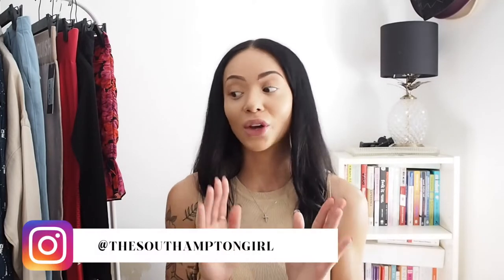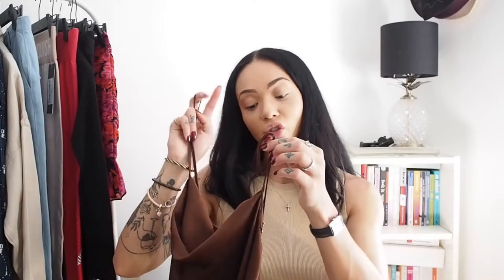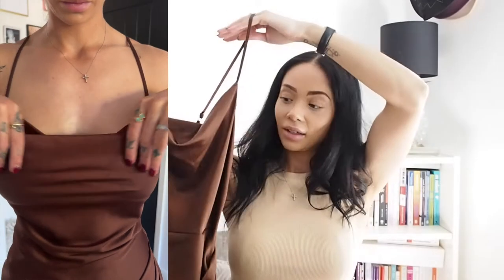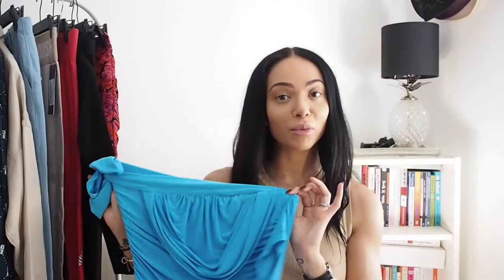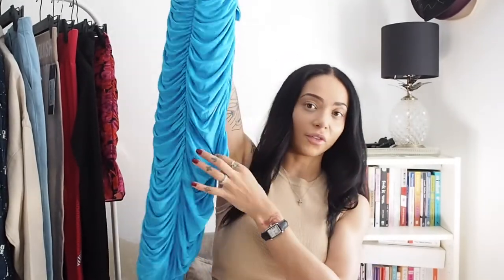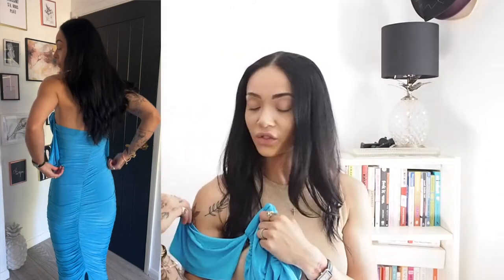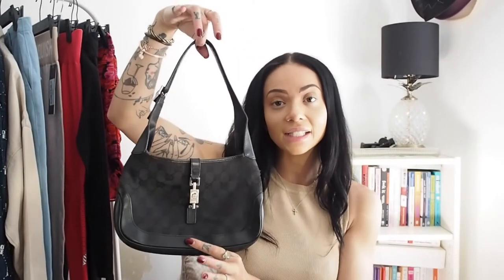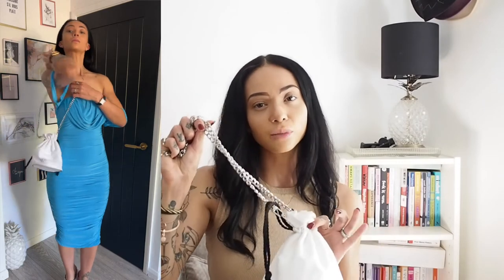Styling Two Evening Dresses from FemmeLuxe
Styling two different types of evening dresses! What did you think?